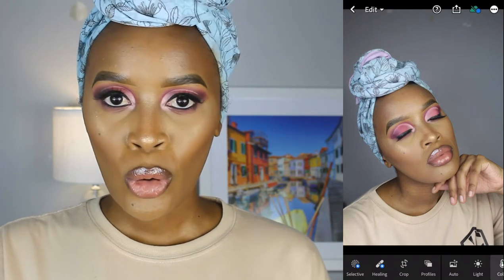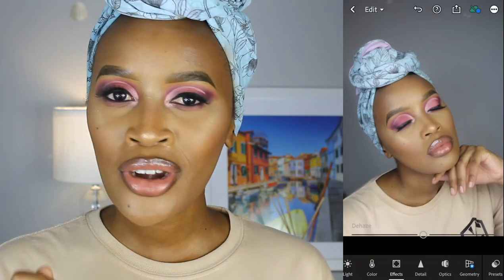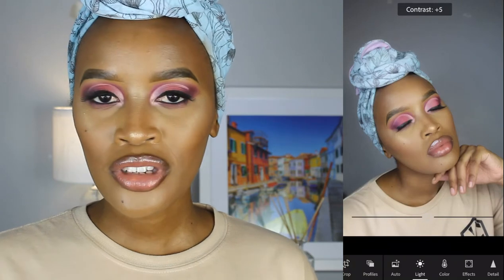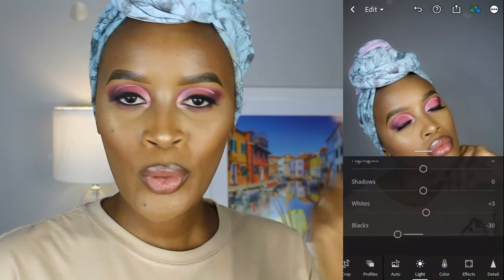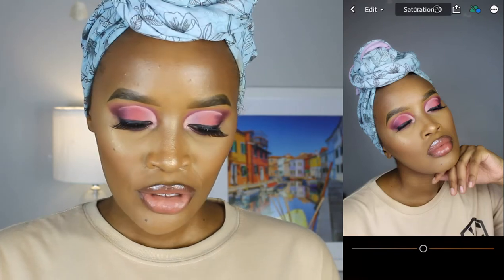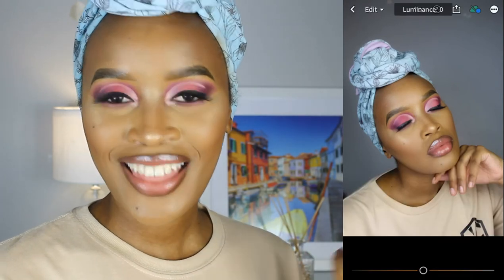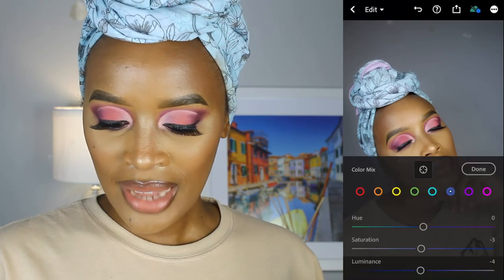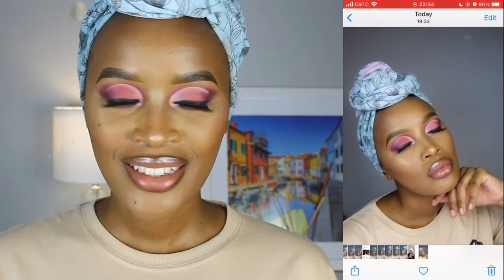How to: Editing My IG Pictures Using Lightroom | Naledi Majola | South African YouTuber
OPEN ME

If you want to know how to edit your IG pictures using lightroom and canonconnect this is my go to guide on how to use the apps. Hope this helps them seem less intimidating.

Peace be unto you.
Much love, Nalz
Filming Equipment:
Body: Canon 4000D
Lens: EFS 18-55mm 1:3.5-5.6
Lighting: 3-point system (soft box light set + 10" ringlight)